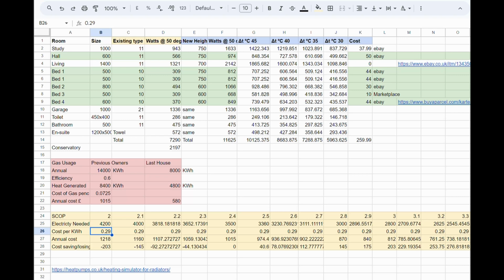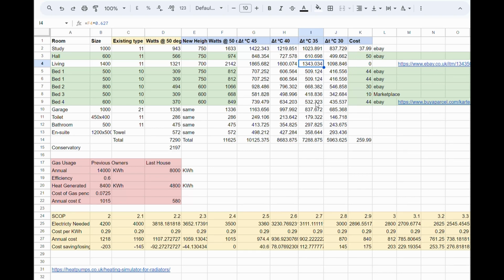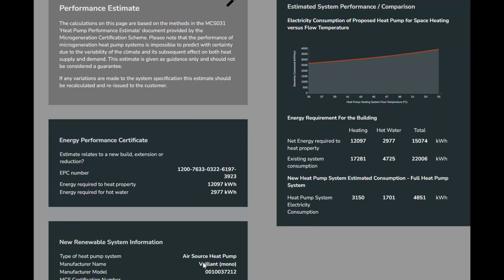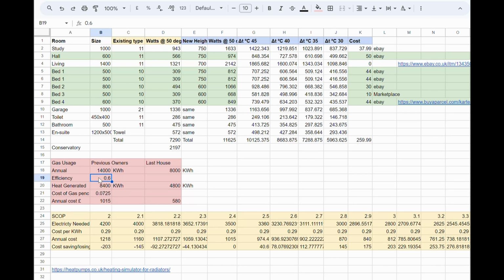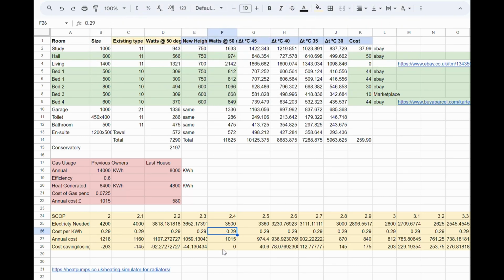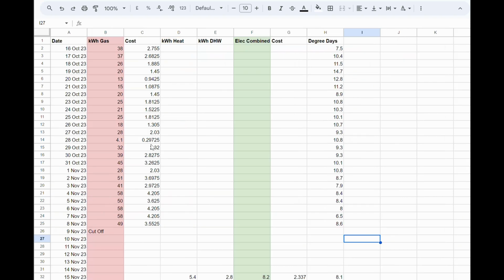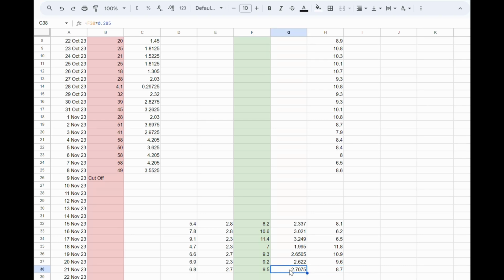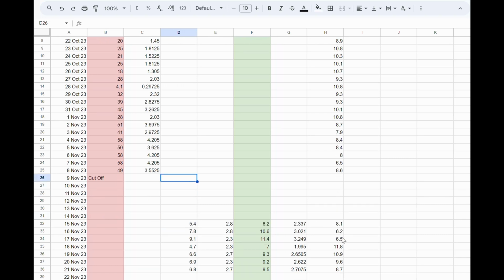The Data! Gas Boiler vs. Heat Pump: Which is Cheaper to Run?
Gas Boiler vs. Heat Pump: Which is Cheaper to Run?

In this video, we compare the running costs of a gas boiler to a heat pump. We will break down the different factors that affect the running costs of each system, and we will give you an estimate of how much we have saved by switching to a heat pump.

I hope the data presented is helpful. I apologise if it's too boring for you!

Use this link to sign up to Octopus Energy for a free £50

DJI Mic 2